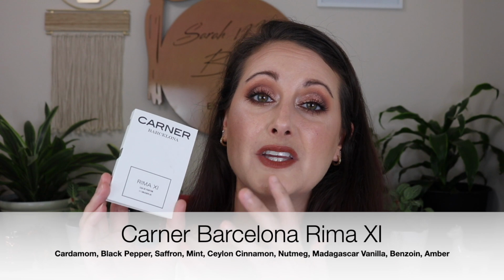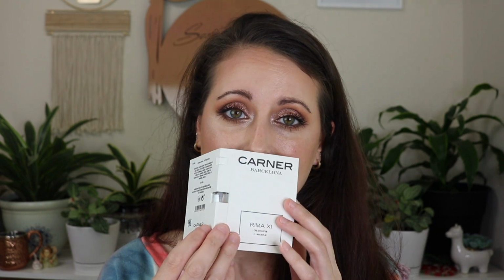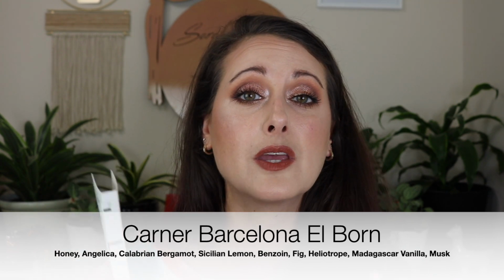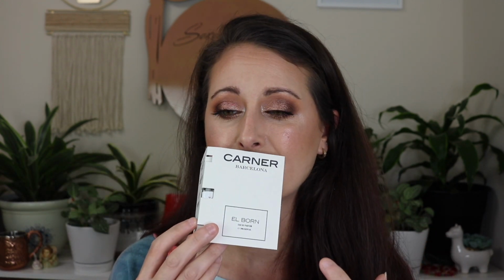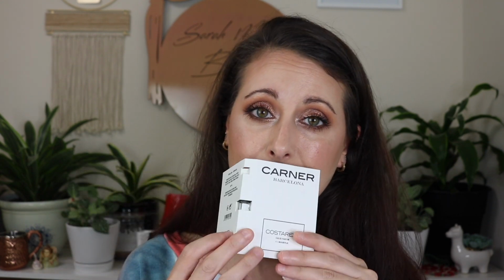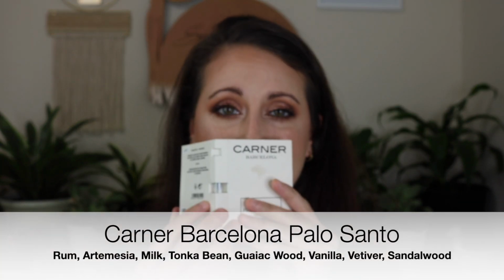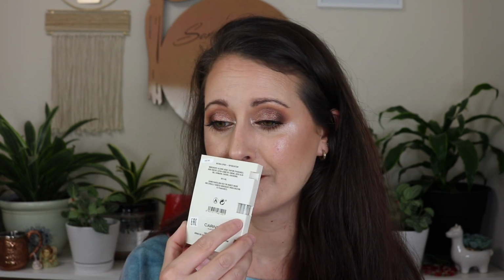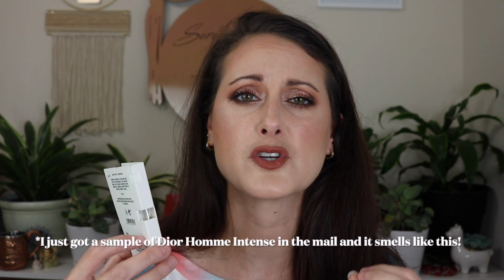Five Carner Barcelona Fragrances Tested // Are Any Full Bottle Worthy??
Hey Everyone! Today I am updating you on the 5 different Carner Barcelona fragrances that I have been testing. There are definitely some full bottles in my future. I hope you enjoy!!

Fragrances Mentioned:
Rima XI
El Born
Costarela
Palo Santo
D600